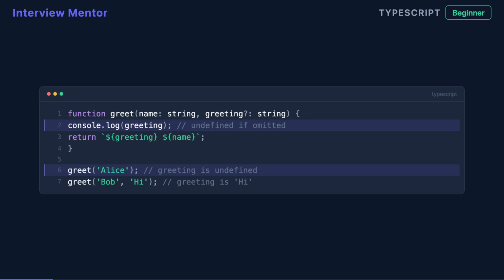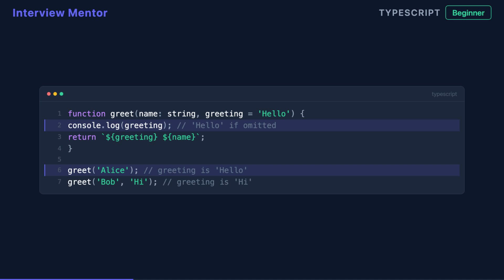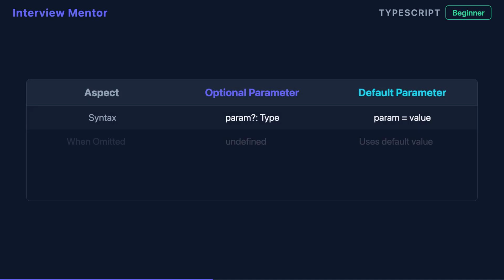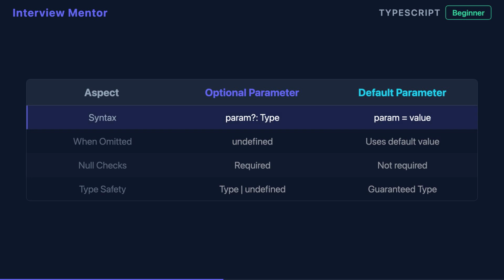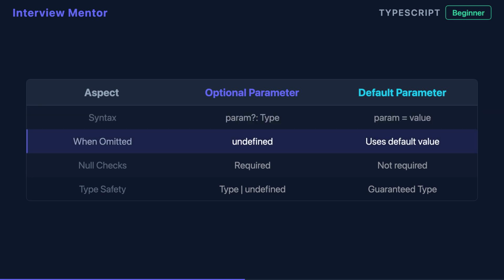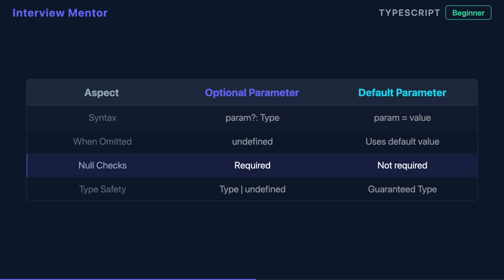Optional vs Default Parameters in TypeScript Explained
Learn the key difference between optional and default parameters in TypeScript. Optional parameters become undefined when omitted, while default parameters use their assigned fallback value. Master this fundamental TypeScript concept.